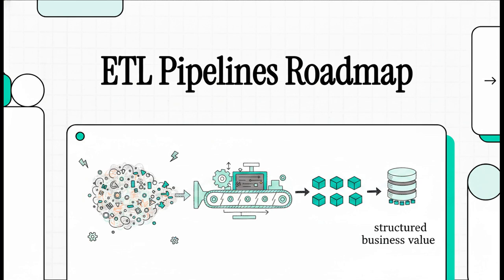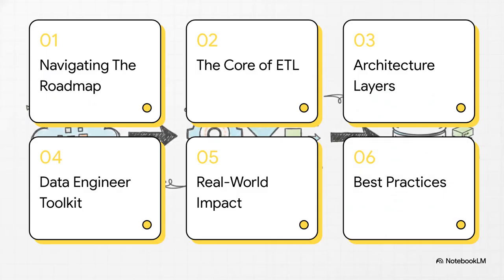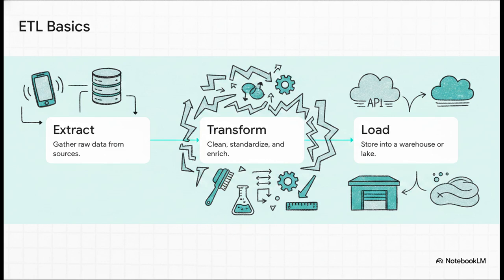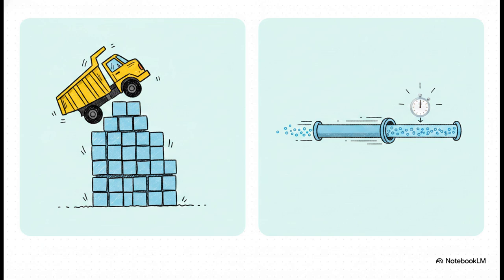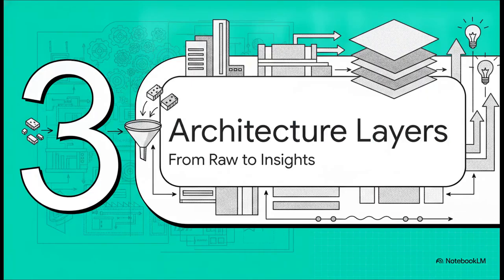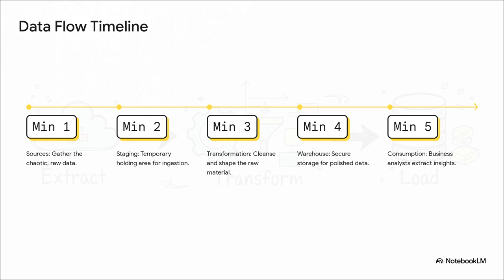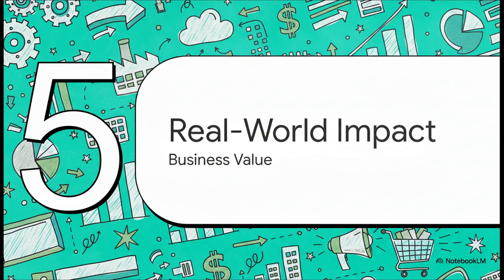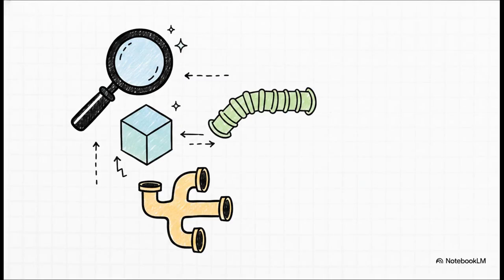Data Engineering Roadmap 2026 | ETL, ELT, Data Pipelines & Modern Data Architecture Explained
Want to become a Data Engineer in 2026? This comprehensive roadmap explains the core concepts, tools, architectures, and best practices required to build modern data platforms used by companies like Amazon, Walmart, Netflix, and Uber.

In this video, you'll learn how data moves from raw sources to analytics dashboards and machine learning systems through scalable ETL/ELT pipelines, orchestration frameworks, and cloud-based data warehouses.

✅ Data Engineering Career Roadmap

✅ ETL vs ELT Explained

✅ Data Ingestion Fundamentals

✅ Batch Processing vs Stream Processing

✅ Data Pipeline Architecture

✅ Data Cleaning & Validation

✅ Staging Layers Explained

✅ Data Lakes vs Data Warehouses

✅ Modern Data Stack Overview

✅ Data Modeling Fundamentals

✅ Workflow Orchestration

✅ Pipeline Monitoring & Observability

✅ Data Governance & Quality

✅ Automation & Scalability Best Practices

✅ Cloud Data Platforms

✅ Real-World Enterprise Architectures

🎯 Essential Tools Covered

✅ Apache Airflow

✅ Apache Kafka

✅ Apache Spark

✅ dbt

✅ Snowflake

✅ BigQuery

✅ Redshift

✅ Databricks

✅ Cloud Storage Solutions

✔ Understand modern data architecture

✔ Build scalable ETL and ELT pipelines

✔ Learn industry-standard data engineering tools

✔ Design reliable and automated workflows

✔ Prepare for Data Engineering interviews

✔ Support Analytics and Machine Learning teams

✔ Develop production-grade data solutions

• Amazon Recommendation Systems

• Walmart Retail Analytics

• Machine Learning Data Pipelines

• Enterprise Reporting Systems

👨‍💻 Perfect For

• Software Engineers

• Data Analysts

• Data Scientists

• Cloud Engineers

• MLOps Engineers

Whether you're starting your data engineering journey or looking to transition into a high-demand data role, this roadmap provides a practical and structured approach to learning the technologies and concepts used in modern data platforms.